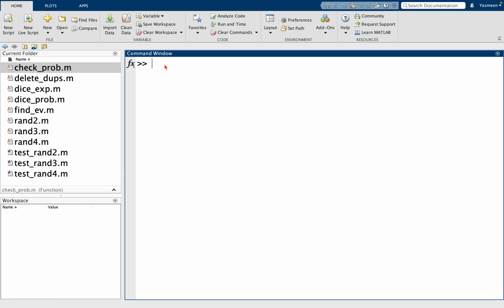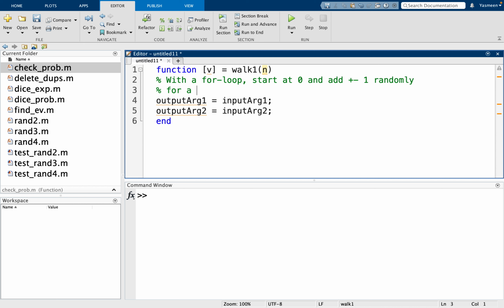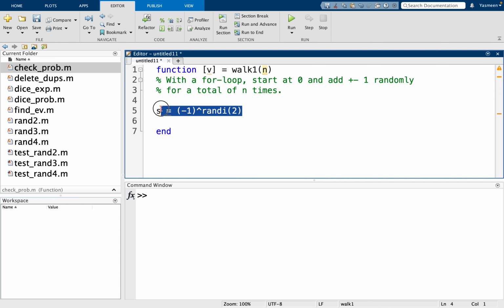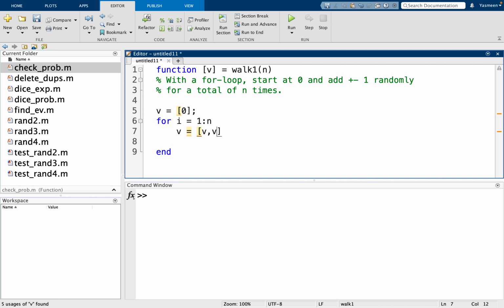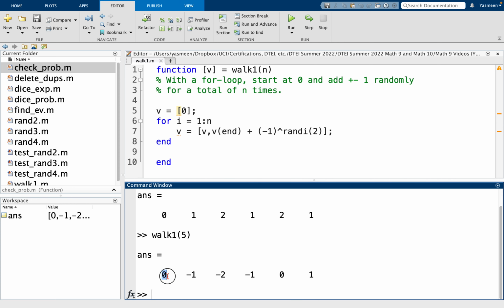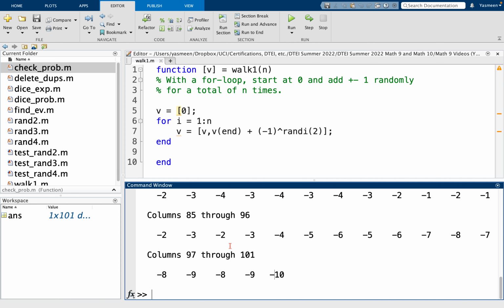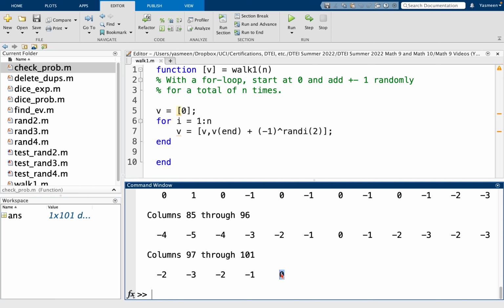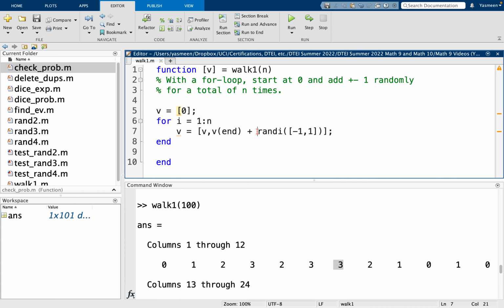Random Walks with for-loops